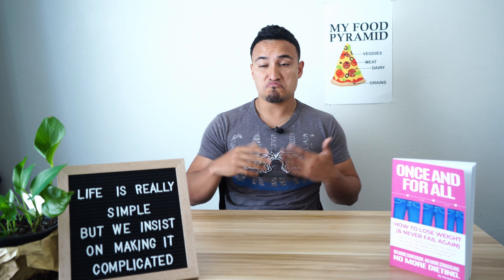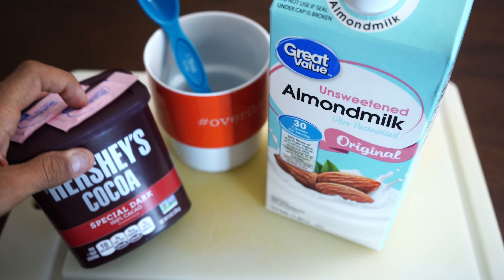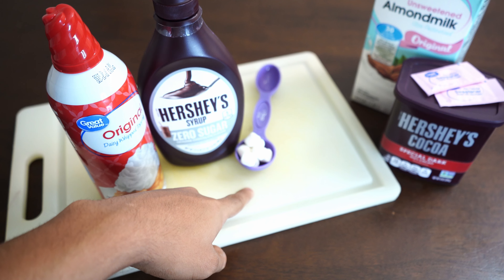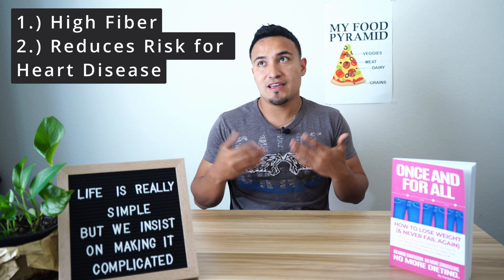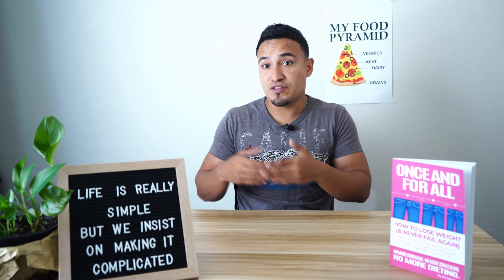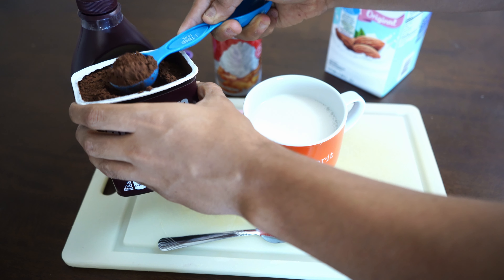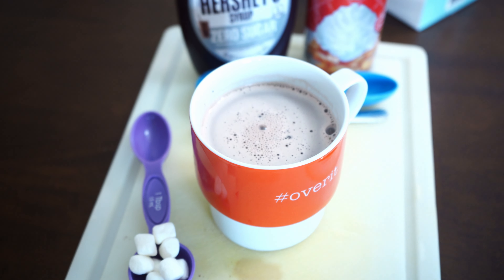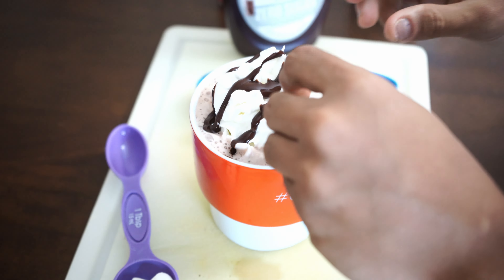Satisfy Your Late-Night Sweet Craving With This LOW-CALORIE HOT CHOCOLATE - 2g net carbs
Do you LOVE chocolate? Do you ever get a late-night chocolate craving but want to stay on track with your meal plan? Do you crave something warm and comforting? In this video, I'll show you the perfect treat that will help with all of these needs! all you need is 3 ingredients!

Hot Chocolate Ingredients:
1 cup unsweetened almond milk
1 tbsp. dark chocolate powder
1/2 tbsp. sugar substitue

If you don't mind n extra 15 calories:
1 spray whipped cream
a little drizzle of sugar free chocolate syrup
1 tbsp. marshmallows